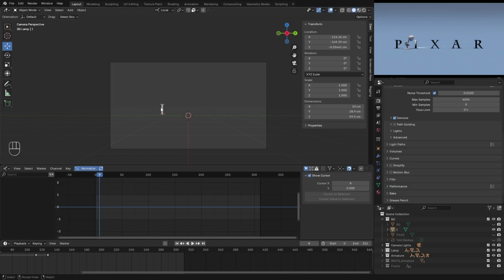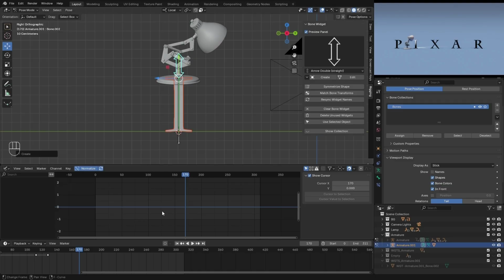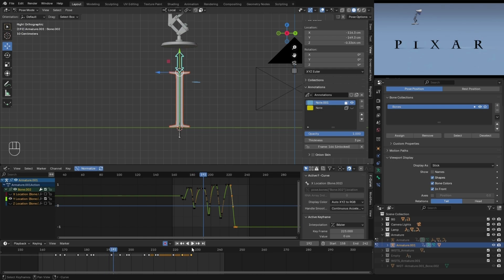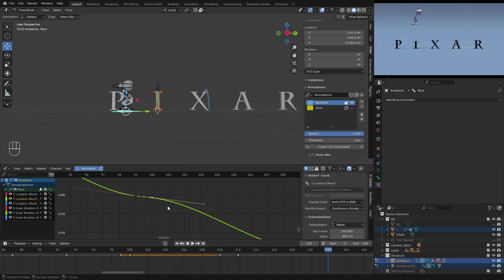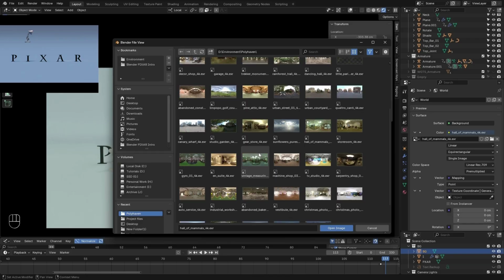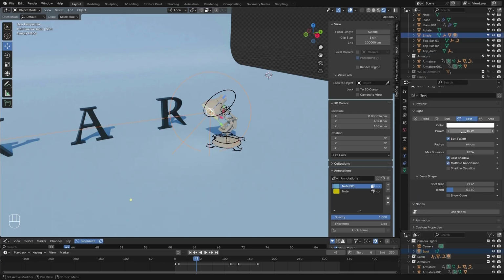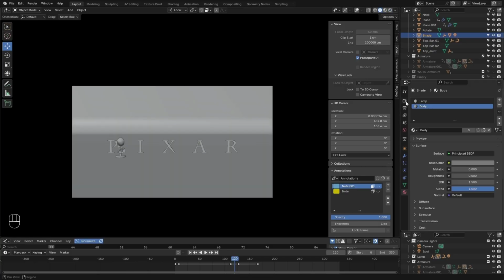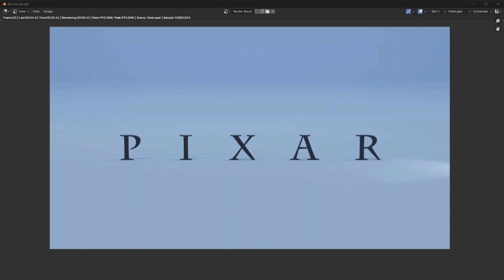Blender Pixar Logo Creation Part 9: Animating & Rendering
for more awesome tutorials.